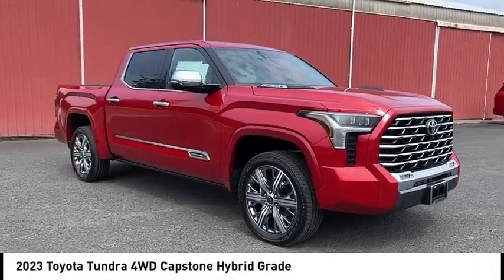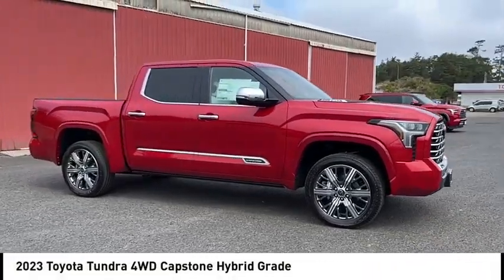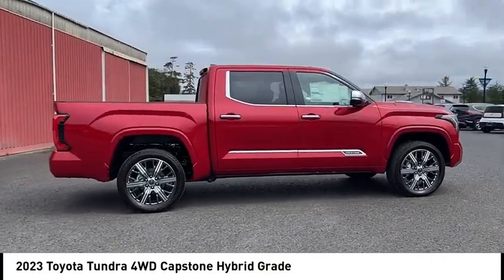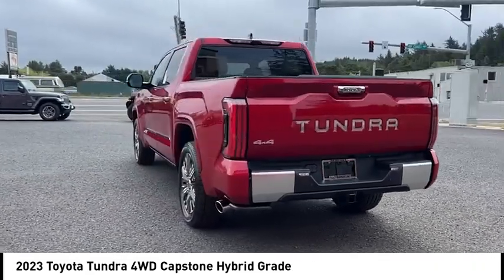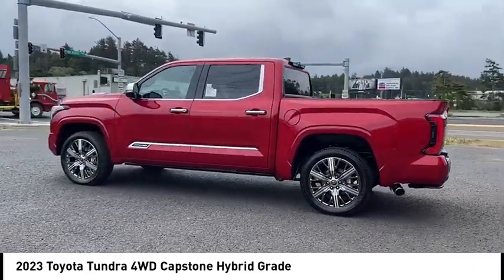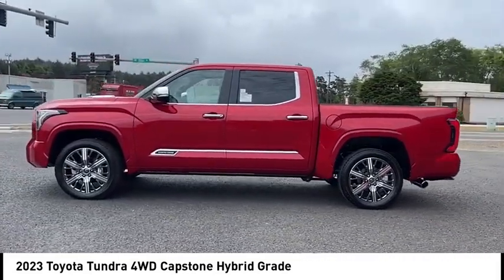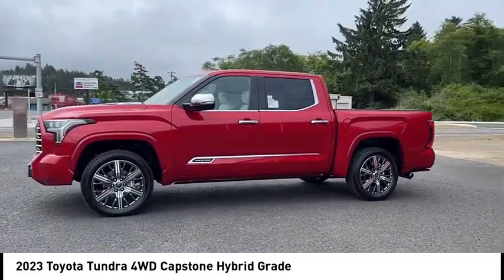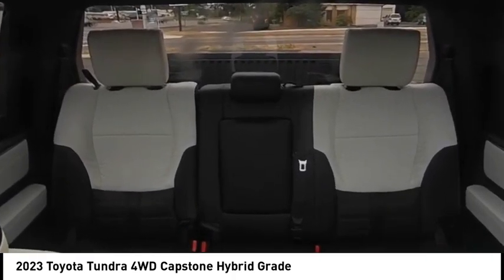2023 Toyota Tundra 4WD New Supersonic Red Black and White Semi-Anil NEWPORT OREGON PRE_OWNED TOYOTA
2023 Toyota Tundra 4WD Capstone Hybrid Grade - Stock#: T23286 - VIN#: 5TFVC5DB1PX029904

Check out this 2023 Toyota Tundra 4WD.   Boasts 22 Highway MPG and 19 City MPG! This Toyota Tundra 4WD delivers a Twin Turbo Gas/Electric V-6 3.4 L/210 engine powering this Automatic transmission. TRD PERFORMANCE AIR FILTER (TMS), SPRAY-ON BED LINER (TMS), SPECIAL COLOR.*This Toyota Tundra 4WD Comes Equipped with These Options *MINI-TIE DOWN (TMS), ALL WEATHER FLOOR LINERS (TMS), Wheels: 22 Dark Chrome Alloy, Vehicle Stability Control (VSC) Electronic Stability Control (ESC), Trip Computer, TRD Leather Gear Shifter Material, Transmission: 10-Speed Electronic Controlled Auto -inc: intelligence (ECT[-i]), sequential shift mode, uphill/downhill shift logic and TOW/HAUL driving modes, Transmission w/Oil Cooler, Trailer Wiring Harness, Tires: P265/50R22.* Stop By Today *A short visit to Toyota of Newport located at 3234 South Coast Hwy. 101, Newport, OR 97365 can get you a dependable Tundra 4WD today! Contact the dealership today.